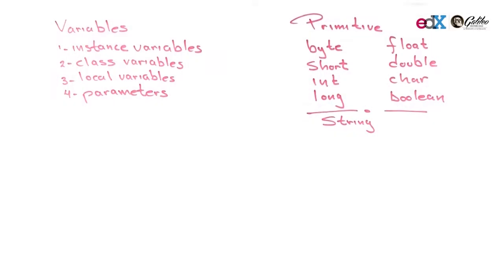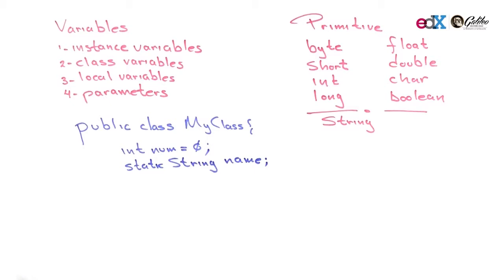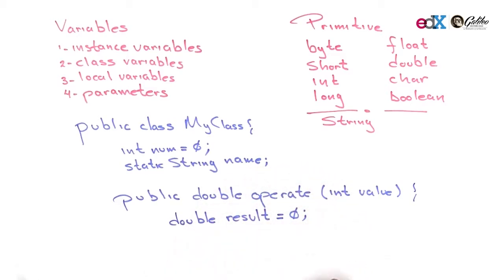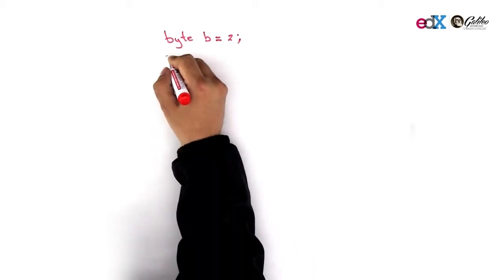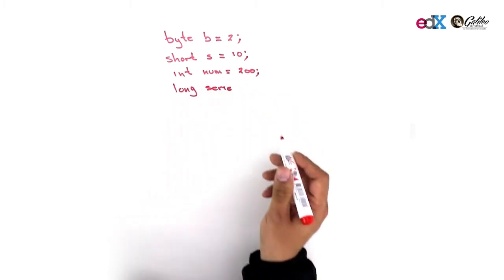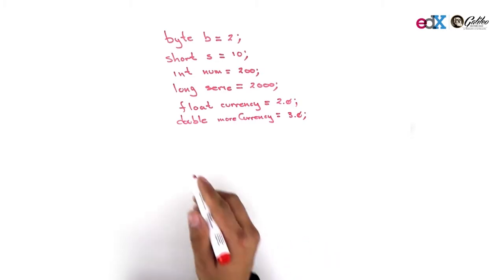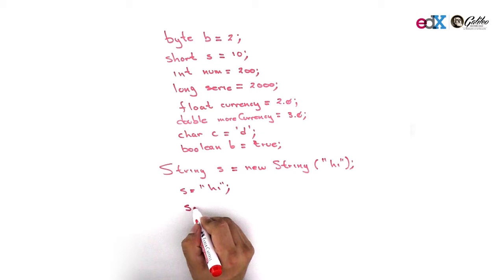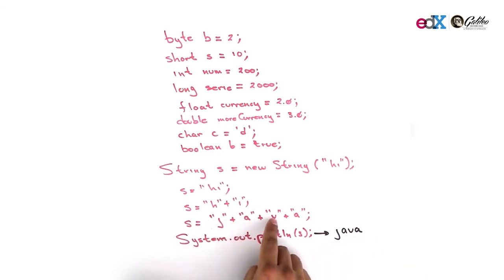C1L1 15 Java BasicsVF